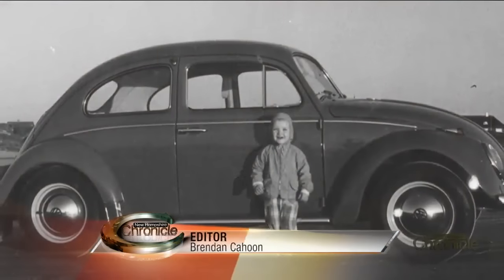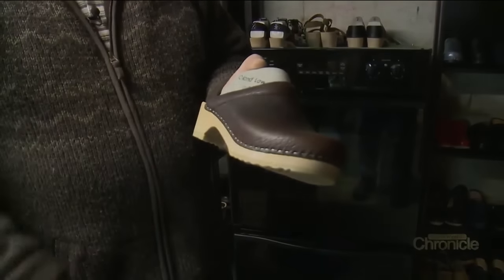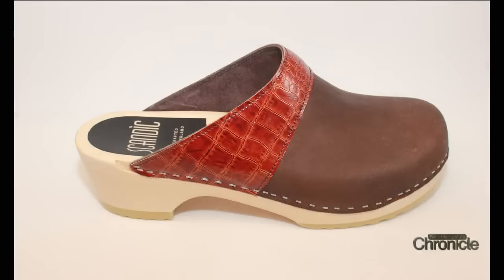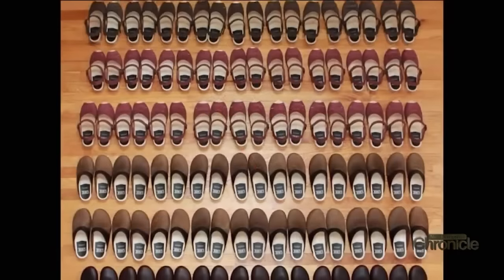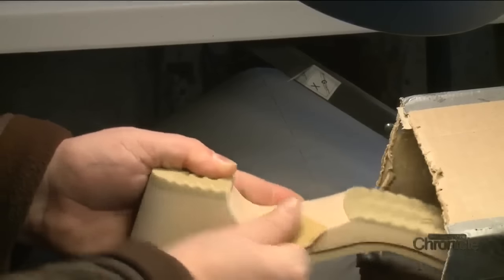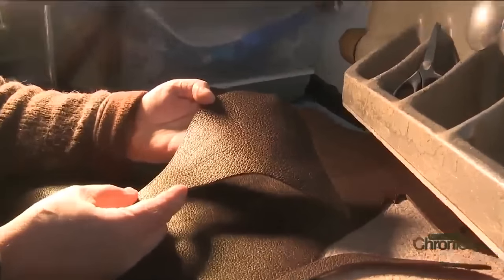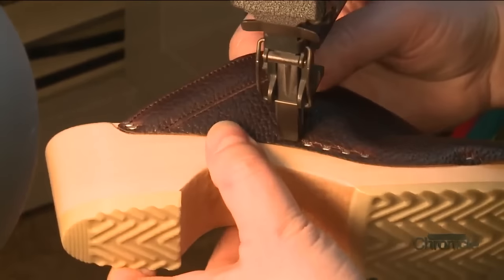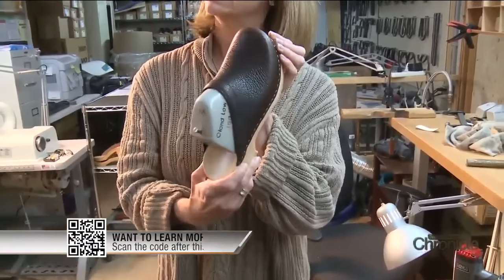Wednesday, March 15th: Scandic Footwear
A Denmark engineer is putting his best foot forward.